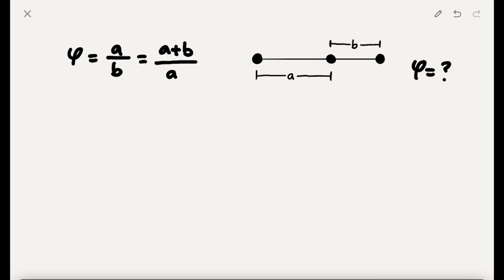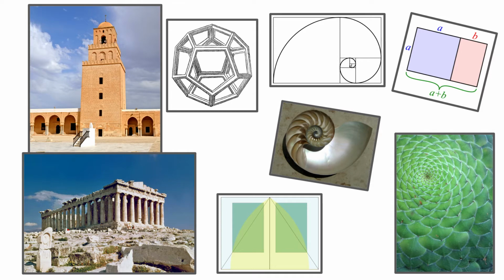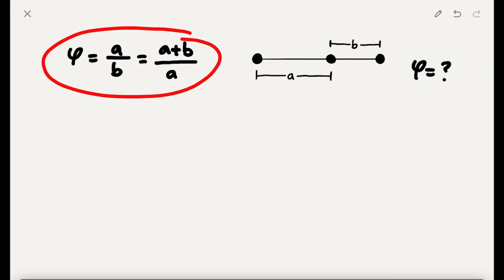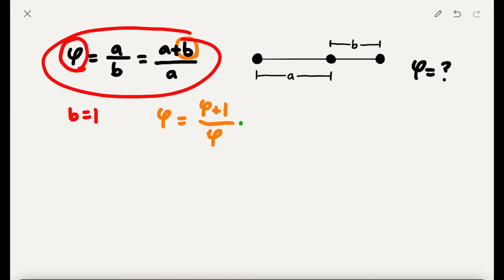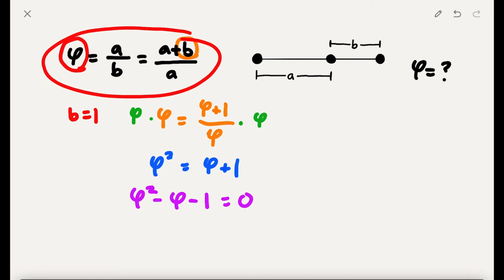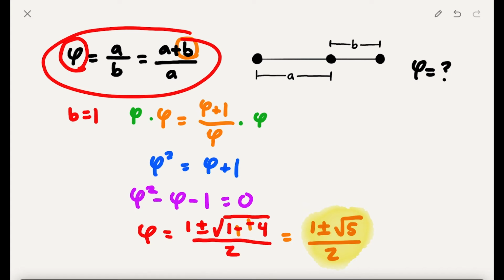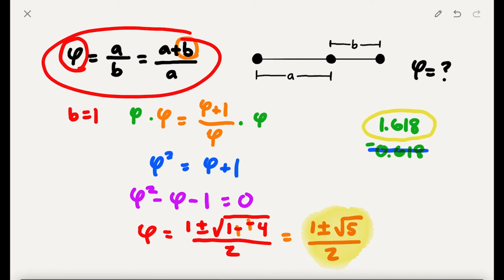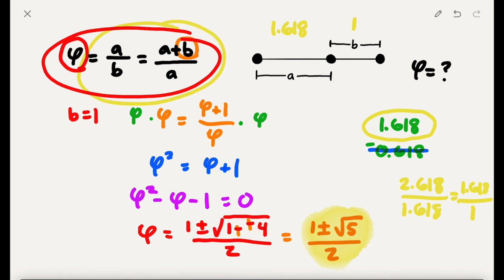The Math Behind the Golden Ratio - Algebra 2